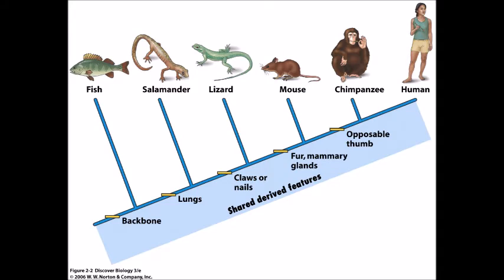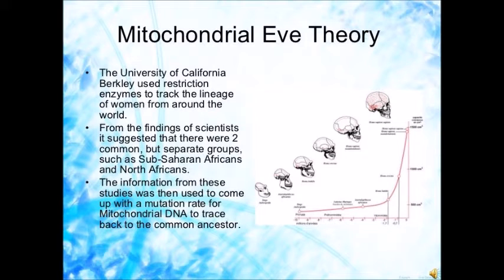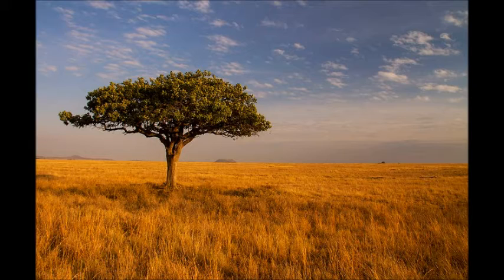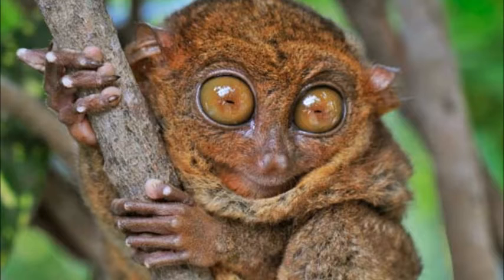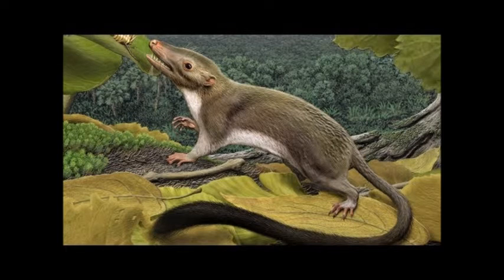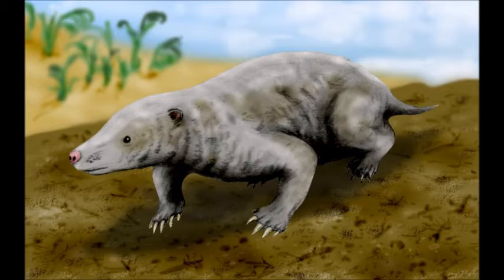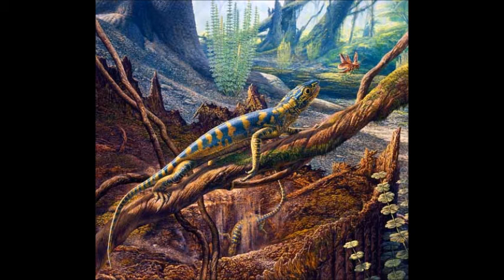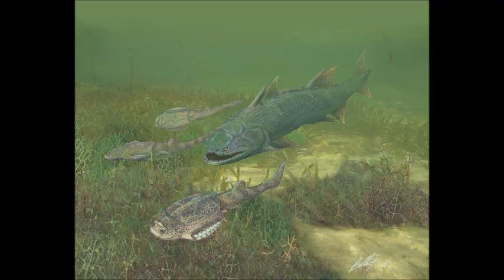Common Ancestry Pt. 2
The second video in the Common Ancestry series that looks at different common ancestors throughout history. All pictures are from Google.
“A recent bottleneck of Y chromosome diversity coincides with a global change in culture”
“Sequencing Y Chromosomes Resolves Discrepancy in Time to Common Ancestor of Males versus Females”
“Evidence for a convergent slowdown in primate molecular rates and its implications for the timing of early primate evolution”
“Highly derived eutherian mammals from the earliest Cretaceous of southern Britain”